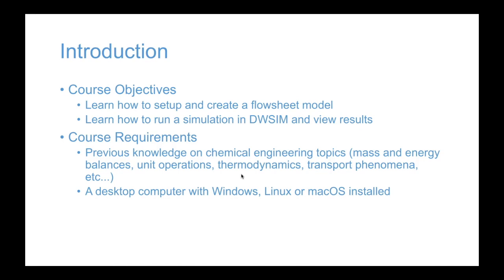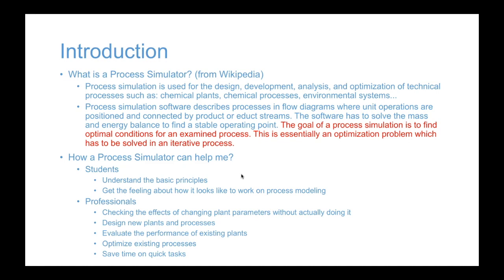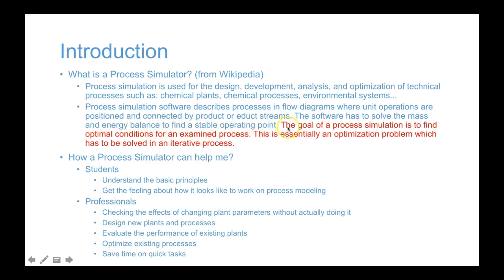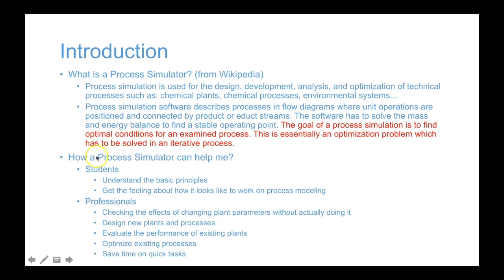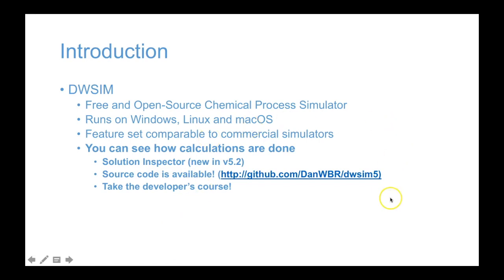Basic Course 1 - Intro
Become a DWSIM Patron and help encouraging the creation of new videos